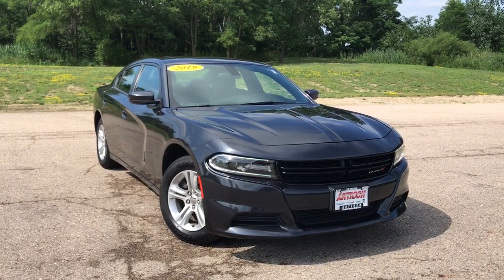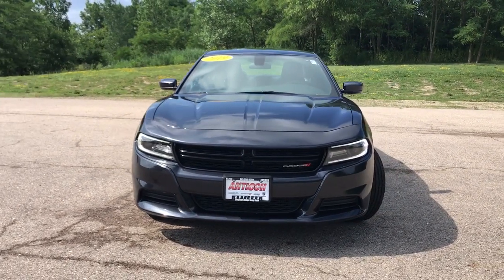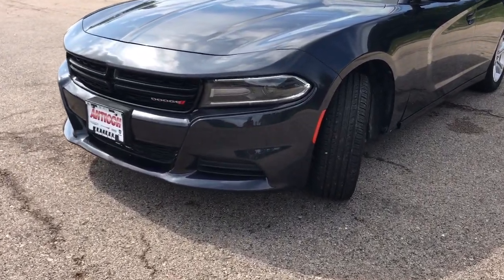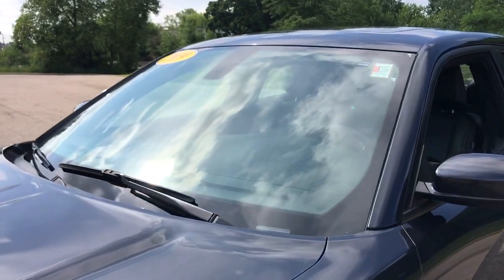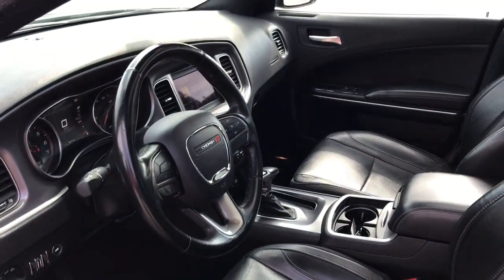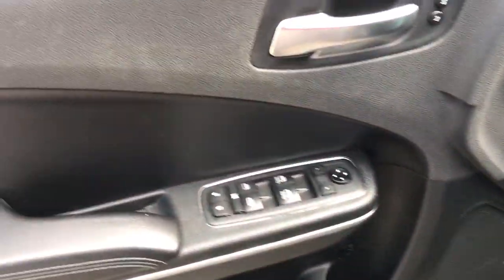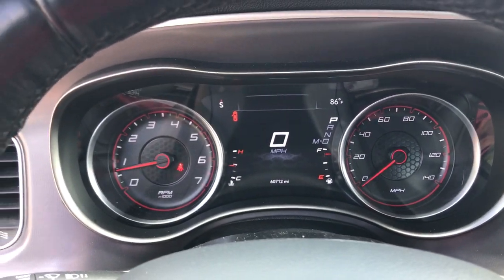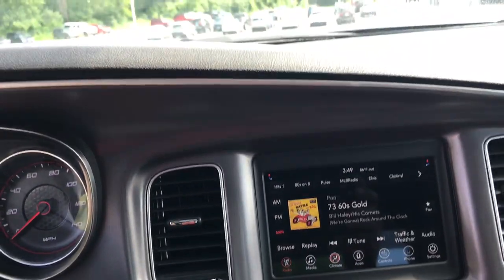2019 Dodge Charger Antioch, Gurnee, McHenry, Fox Lake, IL Kenosha WI 19155P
Maximum Steel Metallic Clearcoat Used 2019 Dodge Charger available in Antioch, Illinois at Antioch Chrysler Dodge. Servicing the Gurnee, McHenry, Fox Lake, IL Kenosha WI area.   Used

**BLUETOOTH**, **REARVIEW CAMERA**, **LEATHER**, **SUNROOF/MOONROOF**, **APPLE CAR PLAY/ANDROID AUTO**, Black Leather, Apple CarPlay/Android Auto, Brake assist, Electronic Stability Control, Front Bucket Seats, Front Center Armrest, Panic alarm, ParkView Rear Back-Up Camera, Power Sunroof, Quick Order Package 29G, Radio: Uconnect 4 w/7 Display, Speed control, Wheels: 17 x 7.0 Painted Cast Aluminum. Priced below KBB Fair Purchase Price! We make it easy !!! We are excited to offer you great quality vehicle at a competitive and affordable price. We offer new, used and cerified Chrysler, Dodge, Jeep and RAM vehicles. Come visit Wrangler headquarters! We also carry an extensive selection of used cars, trucks and SUVs by other manufacturers. Our experienced and certified sales staff can point you in the right direction based on your individual vehicle needs. We also offer competitive financing, top tier service and a fully stocked inventory of Chrysler, Dodge and Jeep automotive parts. Recent Arrival! 19/30 City/Highway MPG2019 Dodge Charger SXT 4D Sedan Maximum Steel Metallic Clearcoat 3.6L V6 24V VVT 8-Speed Automatic RWDAwards:* 2019 KBB.com Best Resale Value Awards * 2019 KBB.com Brand Image Awards